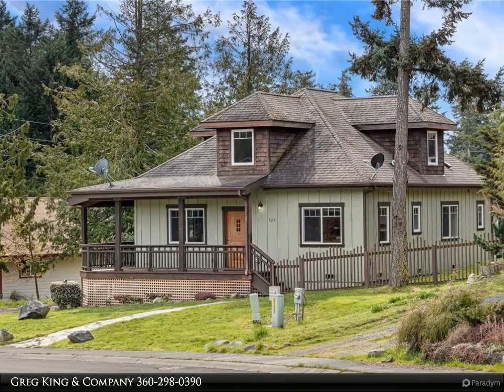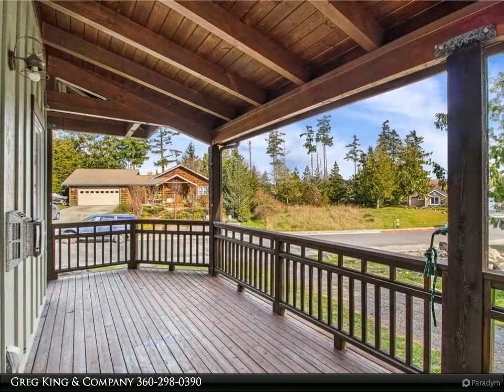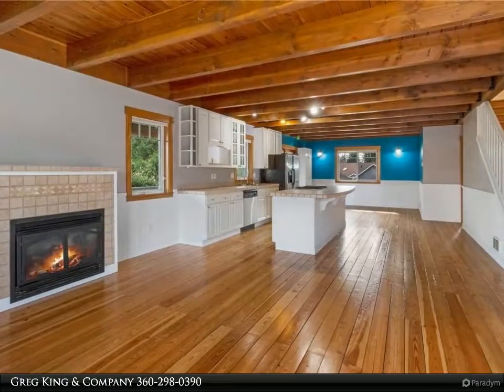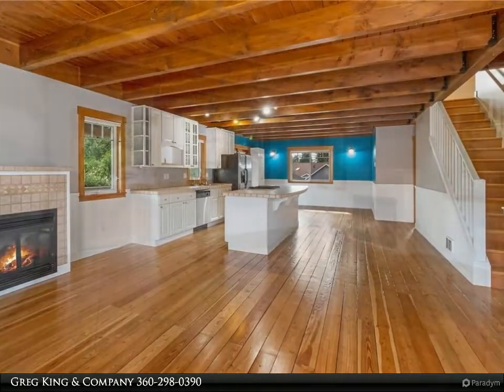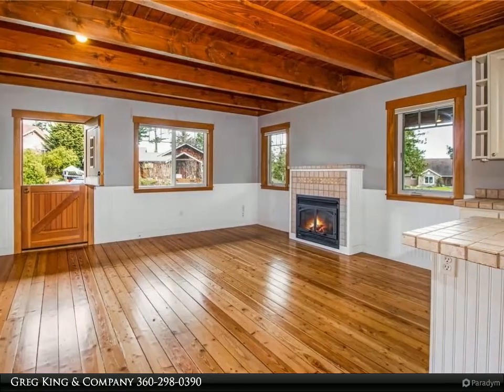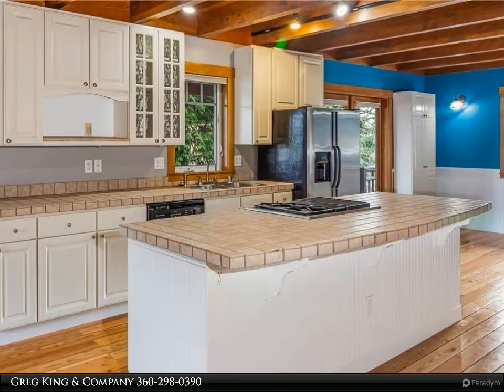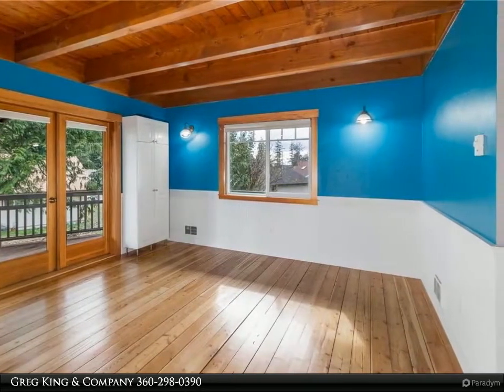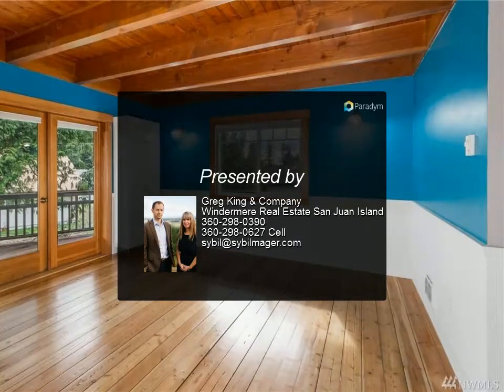Windermere Real Estate San Juan Island - 826 Sunday Dr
Please enjoy this property video created by Windermere Real Estate San Juan Island

826 Sunday Dr
San Juan Island, WA 98250

In a sweet neighborhood on the edge of town, bordered by lush evergreens, is a charming 1592 sf 3 bed/2 bath home boasting a warm, lofty, and well designed open concept in a neutral palette with the emphasis on casual elegance. Superbly proportioned spaces in two floors with thoughtful details throughout. Old world charm meets modern day comfort. Nice access to wrap-around porch, low maintenance landscaping, fenced yard, and 360 sf guest studio with bath above 2-car garage. Live your dream!

2 full bath, 1 three-quarter bath

Greg King & Company
Windermere Real Estate San Juan Island